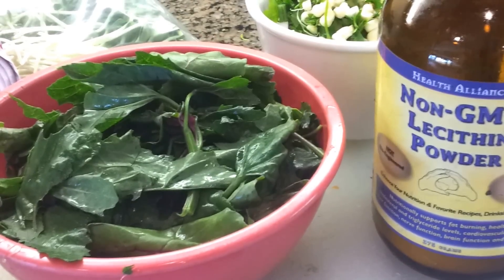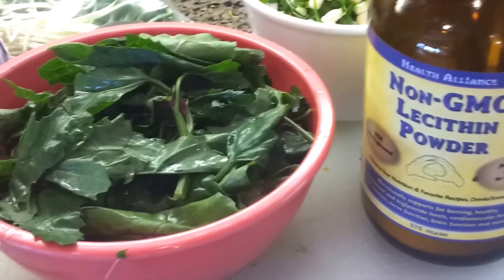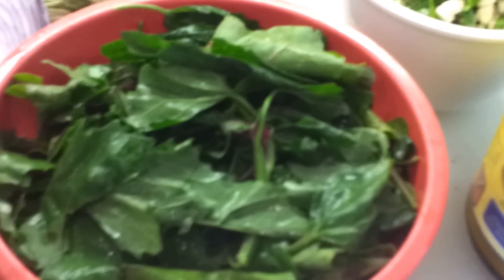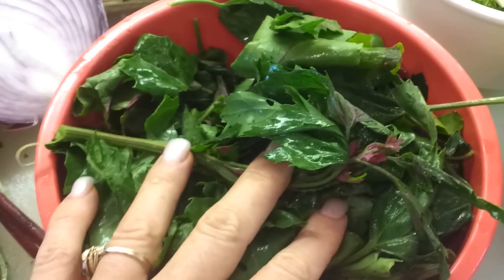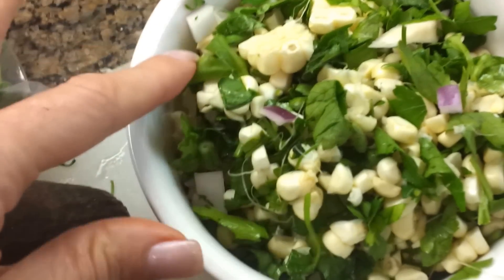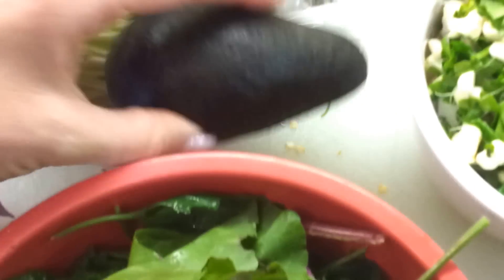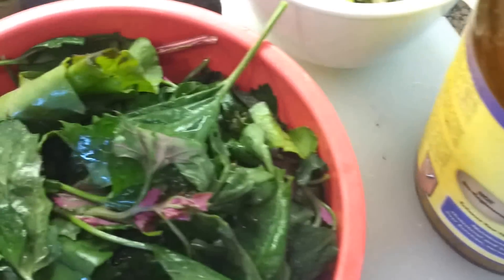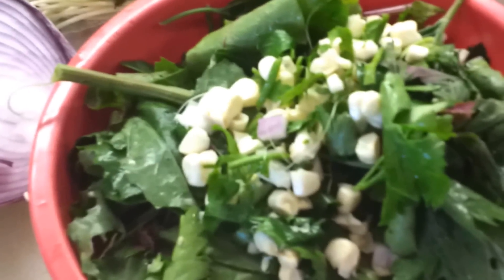Quick 5 ingredient raw vegan recipe!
Good morning Facebook, Twitter, You Tube and Google family! I'm so grateful for all of you today! I have a quick under five minute recipe video for all of you! Toss me a thumbs up and let me know your favorite dressing recipe below!